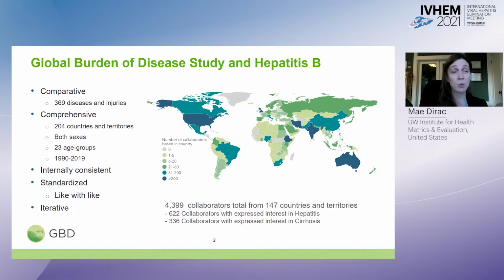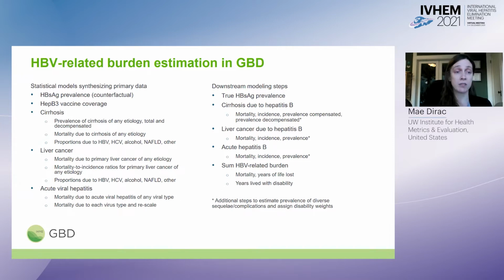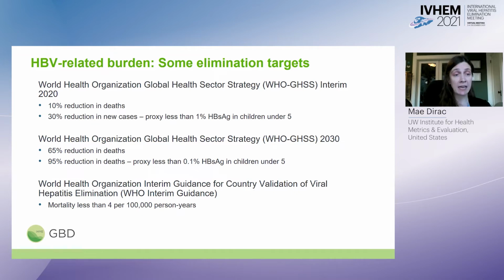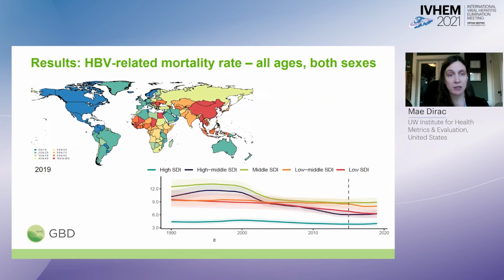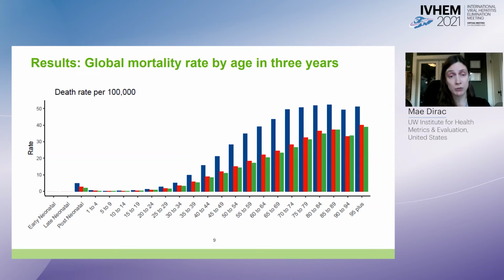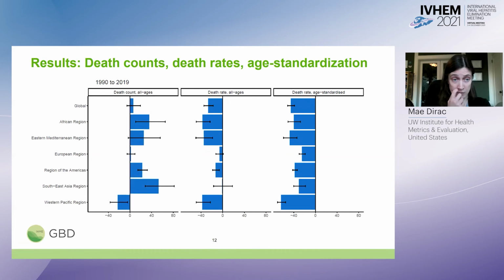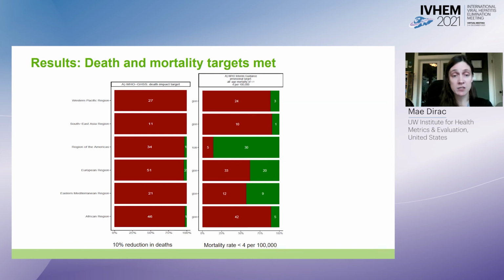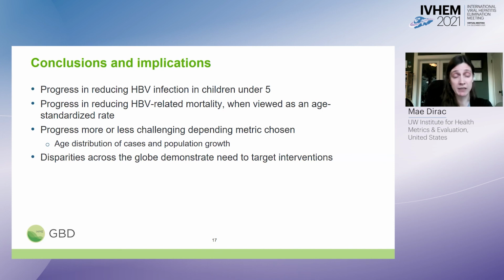Global, Regional, and National Burden of Hepatitis B, 1990–2019 - Mae Dirac, MD, PhD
Full title: Global, Regional, and National Burden of Hepatitis B, 1990–2019: from the Global Burden of Disease Study 2019
Speaker: Mae Dirac, MD, PhD
Presented at Session 3: National Hepatitis Elimination Programs & Scale-Up Strategies - Addressing the Gaps